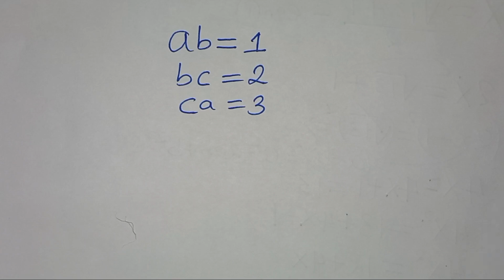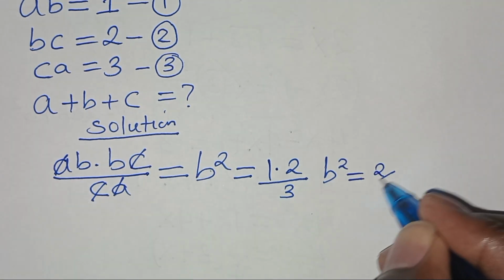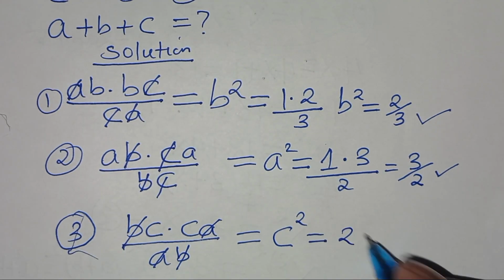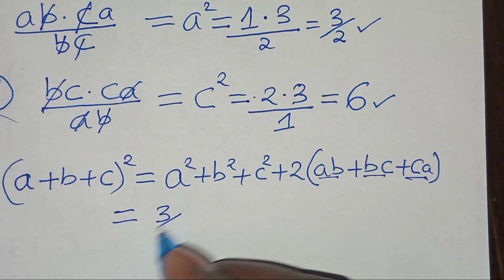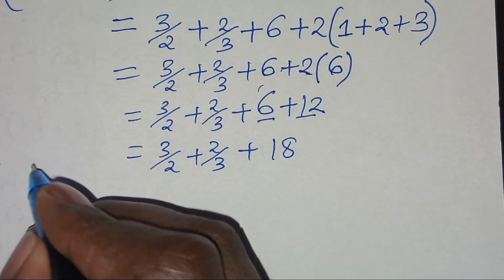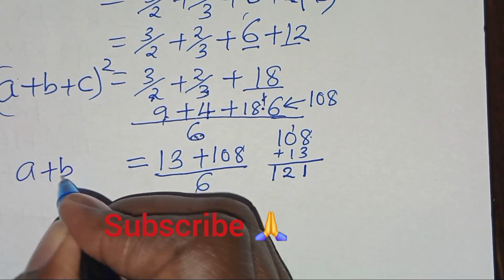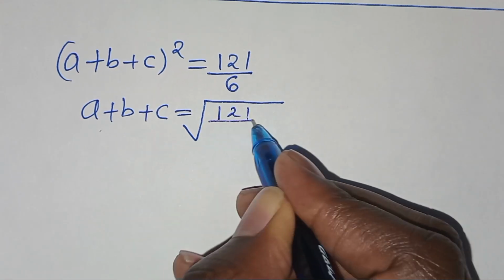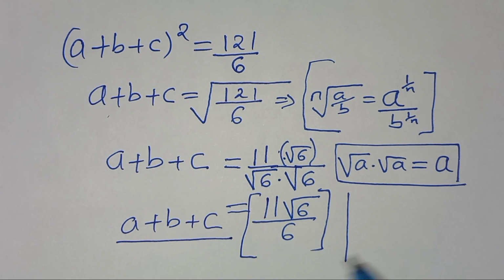Germany| Can You Solve This?| A nice german math olympiad algebra problem